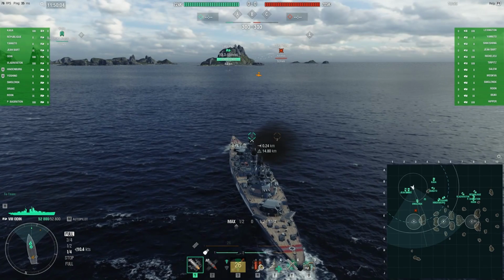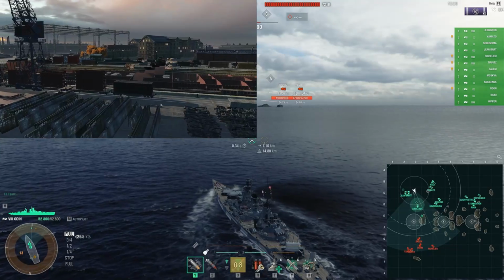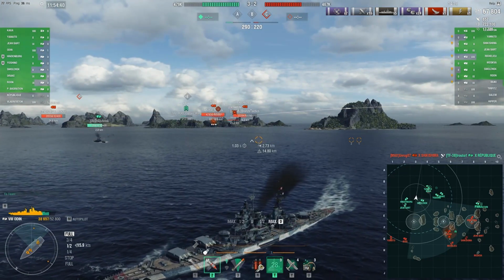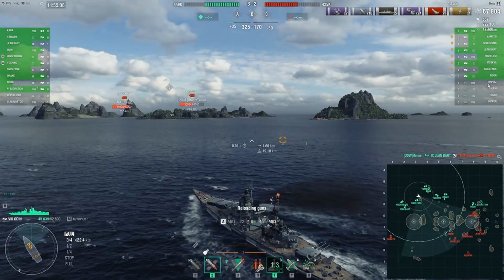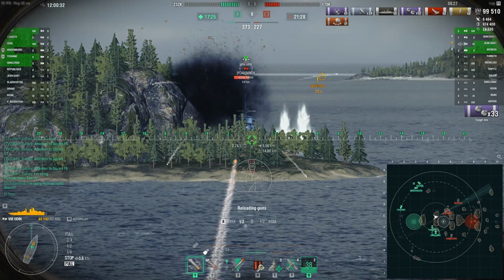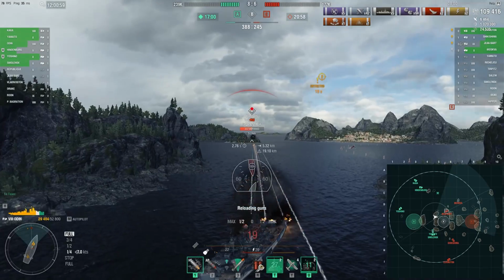Odin German Battleship Secondary Build World of Warships Wows Guide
How to play KMS Odin premium German battleship World of Warships Wows review secondary build guide ship upgrades and tier 8 German Kriegsmarine battleship secondary captain skills

SPECIAL MENTION
The Help-Me Discord is a place to close the gap between unicums and hobby-players that are willing to learn. Here you get a well-founded answer and support to all simple or complex questions, get a replay analysis or do some divisioning with a Tutor or just come by and have a nice banter with like minded players!

KMS Odin is a German tier 8 premium battleship and reward ship for completing the Hamburg dockyard event that is live from update 0.9.5. Despite being at the same tier as Tirpitz, Odin is more similiar in playstyle to the tier 7 Scharnhorst due to their characteristics compared to same tier opponents. The main armament of Odin is very small for a battleship at that tier. Nine 305mm guns, distributed among three triple turrets, is comparable to supercruisers of a higher tier like Alaska or Kronshtadt. The smaller gun size comes with a few advantages but also with disadvantages. With a lower caliber comes with a fast reload, much faster than that of any Tier VIII battleship. The smaller shells also mean that a lower fuze threshold results in less scenarios where a shell would strike an armor plate without arming. The problem with such a small caliber is that the penetration compared to other battleship is noticably behind the curve. For example Odin's same tier counterpart Bismarck can penetrate the citadel belt of Yamato at ranges up to 15km, whereas Odin would have to close to 8.5km to achieve the same. Due to the overmatch mechanic Odin will also struggle to deal with angled cruisers. One option is to utilize HE shells, which thanks to their improved HE penetration will often be able to penetrate the plating of opposing ships. However the low fire chance as well as a mediocre HE shell Alpha make this method rather inefficient in the long run. The handling of the main battery very much reflects that of Scharnhorst, only at a higher tier. odin wows,kms odin wows,kms odin,odin world of warships,wows odin gameplay,wows odin release date,wows odin release,world of warships,wows,german battleships world of warships,german battleships wows,wows german battleships,wows odin bb,wows odin nerf,wows viii odin,german battleships,german battleship gameplay,odin battleship,odin german battleship,odin guide,odin secondary build,odin captain skills,odin ship build,how to play odin. Just like Scharnhorst and all the other high tier German battleships, Odin offers an impressive array of secondary guns. Unlike same tier counterparts however she has access to the 128mm secondary gun which can penetrate up to 32mm of armor, allowing them to also deal direct damage against battleships. However due to a lower number of guns the shell output is lower, and the arrangement of the 150mm guns in two triple turrets makes their firing angles overall less favorable. As a trump card in close range engagements Odin also carries two quadruple torpedo launchers with the standard 6km torpedoes. Outside of close quarters combat their presence allows the player to estimate a target's speed and heading, making them a useful addition to Odin's gameplay. Did you enjoy the video? Loved it?